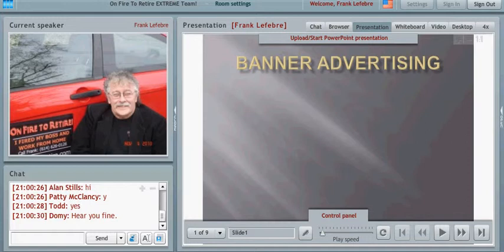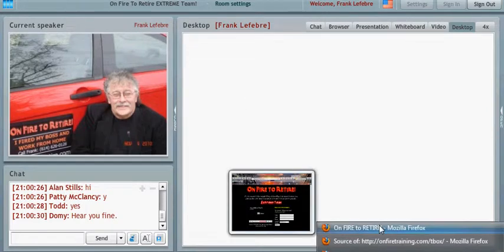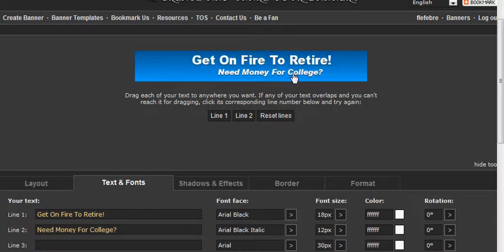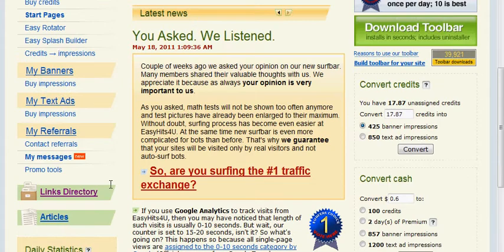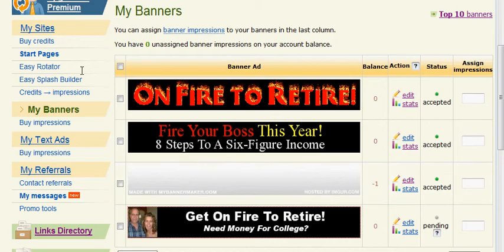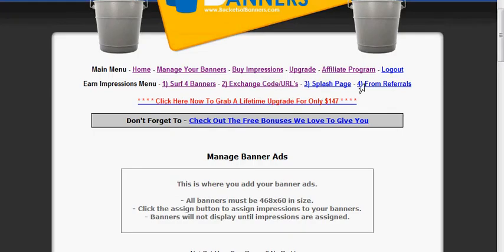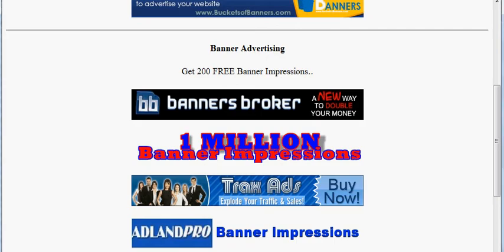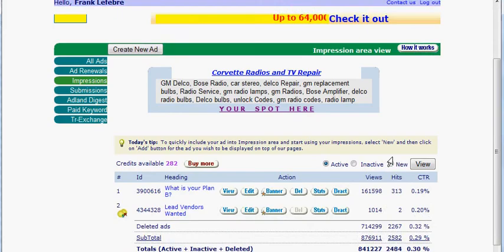Banner Advertising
We have been earning a full-time living online since 2009..